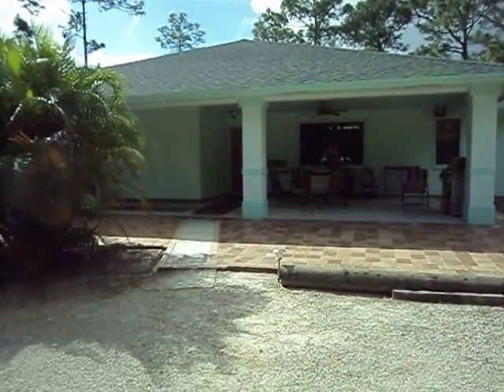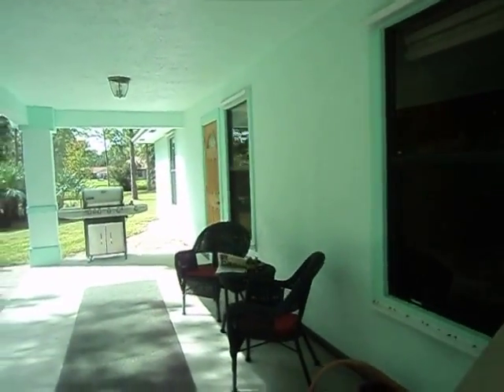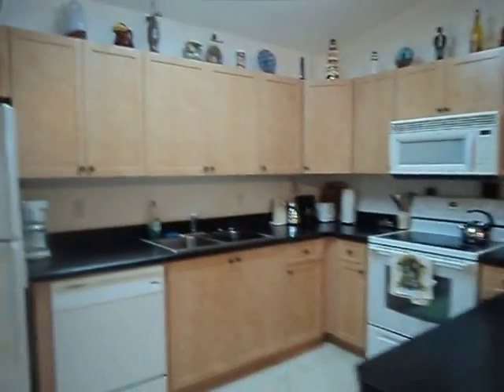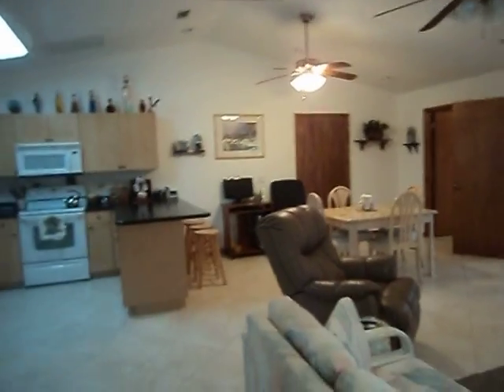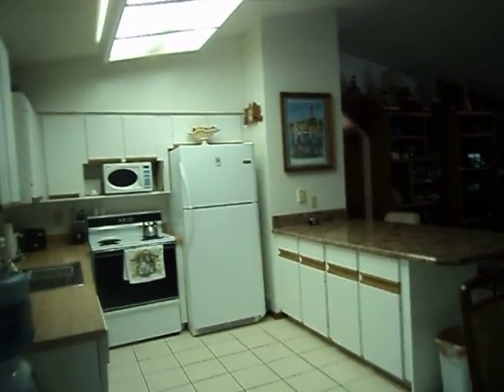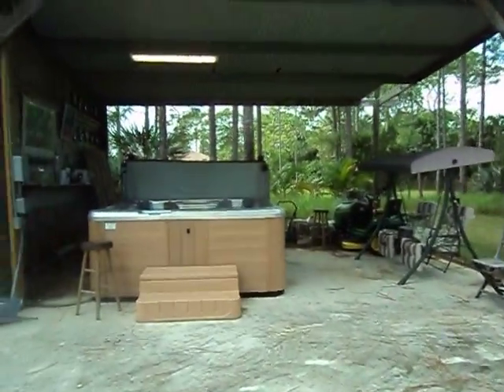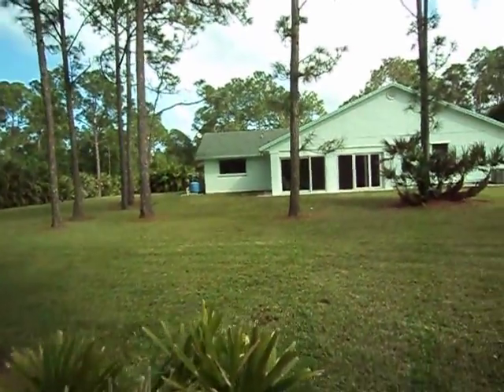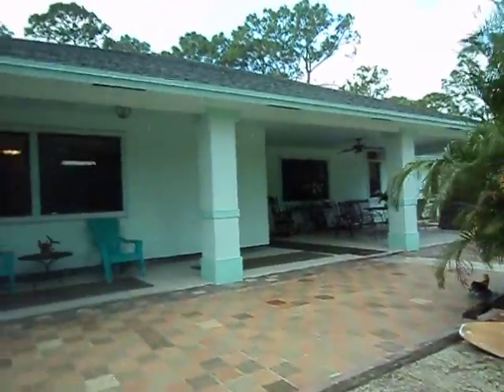Vacation Rental Home Duplex Jupiter, Florida Equestrian Jacuzzi Boat Safe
House, 4 Bedrooms + Convertible bed(s), 4 Baths (Sleeps 2-14)
Preferred Jupiter Equestrian family neighborhood is an experience that isn't available anywhere else; more space along with tranquility, it is common to see residents riding horses or golf carts alongside the road (equestrian), nature trails, bike riding, wildlife such as wild hawks, falcons, peacocks, plus all sorts of domesticated wildlife including chickens, alpacas and even ostriches, a playground, a conveniently located Jupiter Farms Plaza, within a couple of miles, offers frequently needed services such as a Publix supermarket, CITGO gas station, McDonalds, Fidelity Federal bank, operating full-service post office, Subway, a child care center, a dentist, a dry cleaner, nail & hair salons, several restaurants, liquor store & more. It has approximately 4000 homeowner with a minimum of each having 1 ¼ acre. You can have it ALL .The Country and the Beach (10 minutes from the luxurious blue beaches in Palm Beach County)
Rent the whole house (12 to 14 people -- 4 Bedroom 4 Bathroom) OR half the house (2 to 8 people 2 Bedroom 2 Bathroom), Two separate entrances and two separate kitchens (Mother-in-law addition became larger side), both sides are 2 bedrooms & 2 bathrooms! One side is 1280 Square Foot Living area, the other side 1160 square foot living area, (Each unit treated separately) 1300 square foot under porches (1160 side has two porches with Pool table on back Porch) This Key West Style house is all on one floor with porches all the way around the house with thick columns and built to withstand a strong hurricane. Relax or dine on the large front or back porch using new gas grill or rock on the rocking chair and enjoy the crisp fresh air with the secluded nature preserve view! Tile through out the whole house except carpet in 3 bedrooms, 1 bedroom tile (1280 side)! Two separate central air condition units (Each side has air conditioning control over their own side), Both sides are full kitchens with all necessities available (Dishwasher), Both sides have their own washer & dryer, Both master bedrooms on each side have queen bed with entrance to bathroom, both second bedrooms have two single beds that can be pushed together and both living rooms have pull out couches that pull out into a bed. We have extra twin mattresses if needed. DSL High Speed Internet with computer (Either use our computer or bring your own laptop), Living rooms & Master bedrooms have Satellite Direct TV, Driveway large enough to park your large boat (vessel), Camper, or any other large play toy as pictures show... Call Ron.
10 minutes away from:
• I-95 & Florida Turnpike
• Biking, Hiking, Fishing @ 680 acre River Bend Park
• Canoeing @ Trapper Nelsons at Jonathan Dickerson State Park
• Luxurious Beach, PGA National Golf Course , Roger Dean Baseball Stadium
• 50-meter, heated Community swimming pool, one-meter and three-meter diving boards, children wading pool, co.palm-beach.fl.us/parks/aquatics/pools/northcounty/
• Fine Dining, Shops, Entertainment, , Palm Beach Gardens Mall, Down Town Gardens has Cobb Movie Theater
• Inter Coastal Water Way Tours & Loxahatchee River tours, Manatee Queen Jupiter Island tour, Deep Sea Fishing & Charter Fishing in Sail Fish Alley, Boat